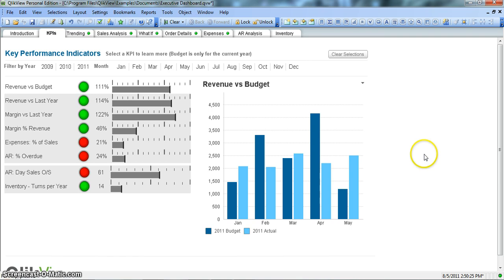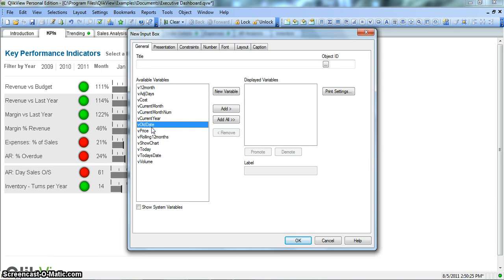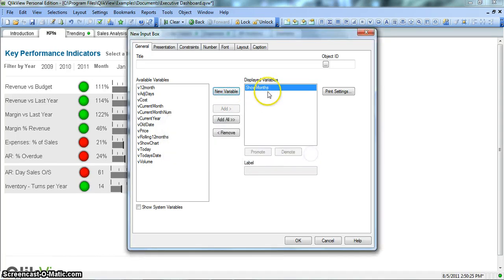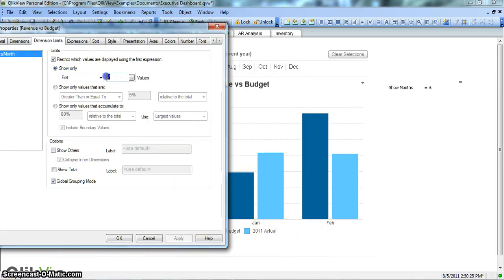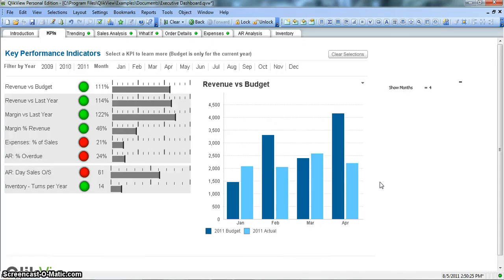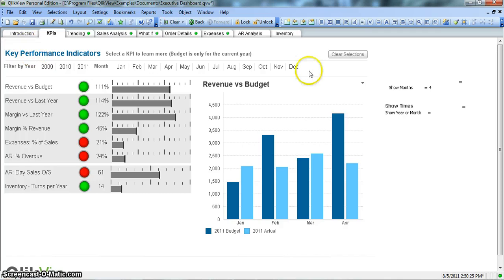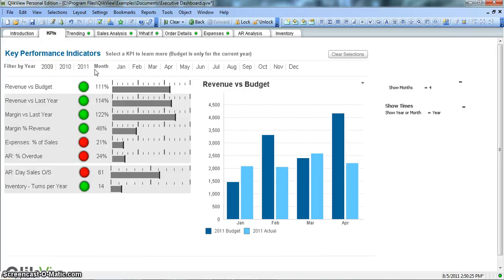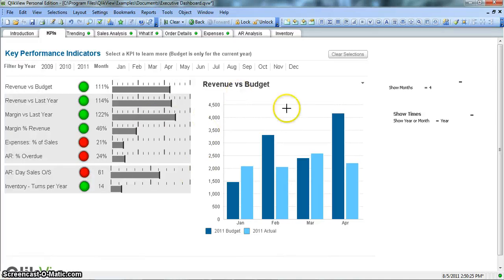Creating and Configuring Input Box in QlikView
QlikView InputBox is an advanced QlikView component which works with the other QlikView objects by establishing a relationship. In this video I've covered how we create the relationship between the Input Box and other QlikView object. Also I've tried to cover little bit on QlikView Variables.

Hope you'll find this video an addition to your existing knowledge of QlikView.